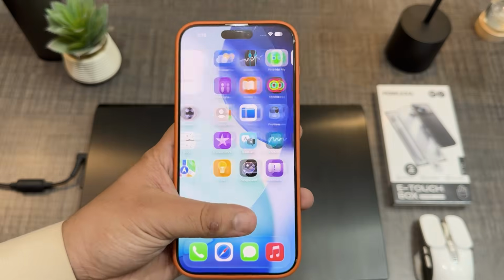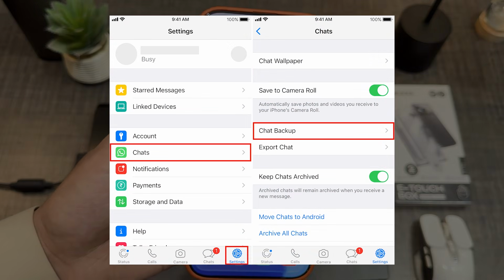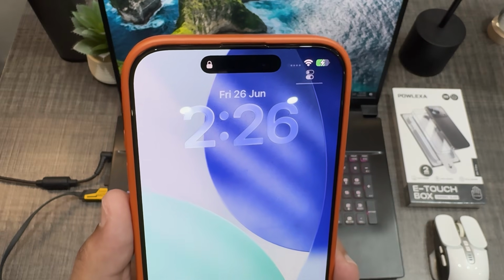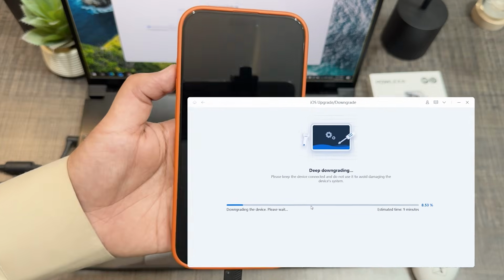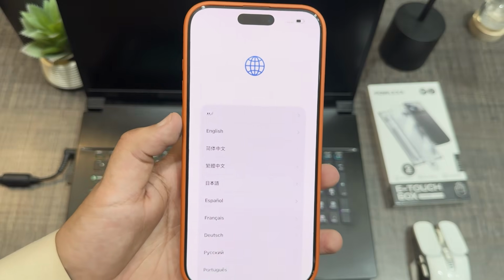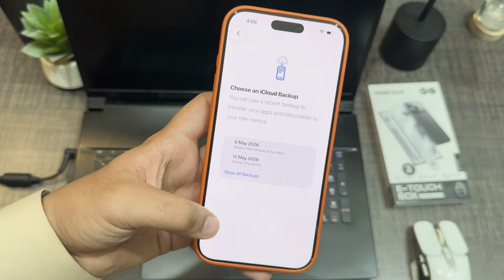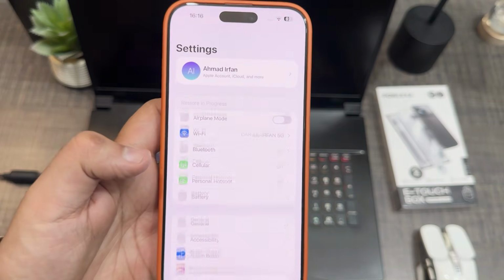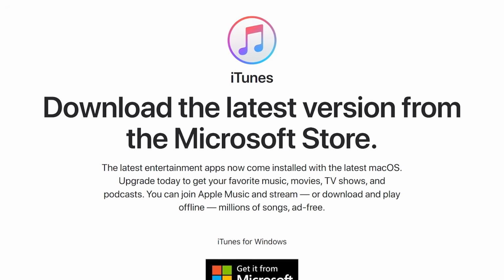How To Downgrade iOS 27 to iOS 26 Without Losing Any Data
Downgrade iOS 27 Beta to stable iOS 26 on iPhone or iPad safely, without data loss

Installed iOS 27 beta or iPadOS 27 beta and now your iPhone or iPad is slow, overheating, draining battery, crashing apps, or full of bugs?

In this step-by-step tutorial, I show how to downgrade from iOS 27 beta to the stable iOS 26 version using Tenorshare ReiBoot. This guide also explains how to protect your data before downgrading, what to do if the iPhone starts from the Hello screen, how to restore your iCloud backup, and how to turn off beta updates after going back to the stable version.

This method is shown on an iPhone, but the same general process can also apply to supported iPad models running iPadOS beta.

📌 IN THIS VIDEO, YOU WILL LEARN:

✅ How to downgrade iOS 27 beta to iOS 26
✅ How to remove iOS beta from iPhone
✅ How to downgrade iPadOS 27 beta to iPadOS 26
✅ How to use Tenorshare ReiBoot downgrade mode
✅ How to download stable iOS firmware
✅ How to downgrade iPhone without iTunes
✅ How to protect your data before downgrading
✅ What to do if the iPhone restarts to the Hello screen
✅ How to restore iPhone data from iCloud backup
✅ How to check if iOS 26 is installed successfully
✅ How to turn off beta updates after downgrade
✅ Free official Apple restore method using iTunes, Finder, or Apple Devices

⚠️ IMPORTANT DATA WARNING:

Downgrading from a beta version is different from a normal iOS update.

Some downgrade methods may erase the iPhone or iPad. Before starting, make sure your important data is protected.

Before downgrading, check:

• iCloud Photos
• iCloud Contacts
• Notes
• Messages
• iCloud Drive
• Calendars
• Reminders
• Passwords
• WhatsApp backup
• Important app login details
• Photos and videos copied to a computer if needed

If your device starts normally after downgrade, check your data immediately.

If your device starts from the Hello screen, set it up again and choose Restore from iCloud Backup to bring your old data back.

📱 AFTER DOWNGRADE SETUP:

Once the downgrade is complete, your iPhone may open directly to the Lock Screen, or it may start from the Hello screen.

If it opens to the Lock Screen, enter your passcode and check your data.

If it starts from the Hello screen:

1. Select your language
2. Choose your country or region
3. Tap Set Up Manually
4. Connect to strong Wi-Fi
5. Wait for activation
6. Enter the previous Apple ID / Apple Account if the iPhone shows “Locked to Owner”
7. Set up Face ID or tap Set Up Later
8. Create a new passcode
9. Continue to Apps and Data
10. Choose Restore from iCloud Backup
11. Sign in with your Apple ID
12. Select the backup you want to restore
13. Keep the iPhone connected to charger and strong Wi-Fi

Your photos, videos, apps, contacts, messages, and settings may continue restoring in the background after the iPhone reaches the Home Screen.

💻 TOOL USED IN THIS VIDEO:

Tenorshare ReiBoot is the tool shown in this tutorial.

ReiBoot is a paid software, and some downgrade or repair features may require a license.

If you want the easier guided method, you can check ReiBoot from the link at the top of this description.

If you want the official free method from Apple, use iTunes, Finder, or Apple Devices to restore your iPhone manually. The official Apple links are listed below.

✅ FINAL CHECK AFTER DOWNGRADE:

After the downgrade is complete, open:

Settings - General - About

Check the iOS version. If it shows iOS 26, your iPhone has successfully downgraded from iOS 27 beta to stable iOS 26.

Then go to:

Settings - General - Software Update - Beta Updates

Select Off to stop receiving beta updates again.

This video is for educational and legitimate device-management purposes only. Always back up or sync your important data before downgrading, restoring, or repairing any iPhone or iPad.

If this tutorial helped you downgrade from iOS 27 beta to iOS 26, please like the video, subscribe to iOS Pro Hacker, and turn on notifications for more iPhone, iPad, iOS update, downgrade, restore, and recovery tutorials.